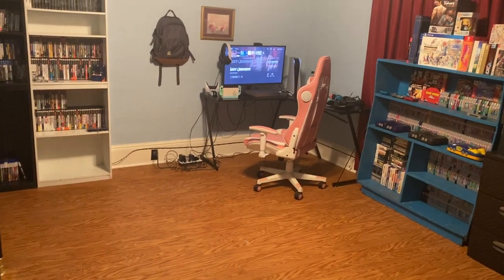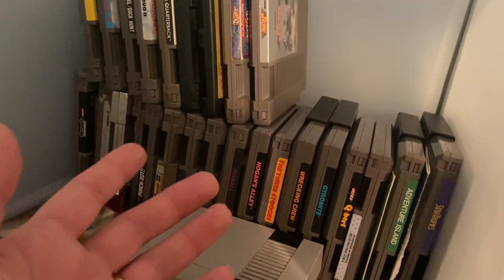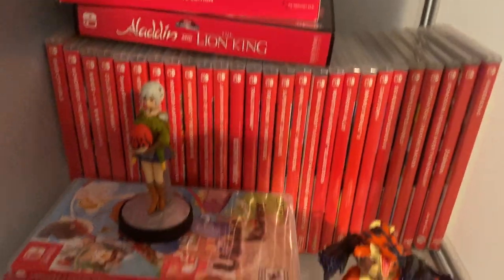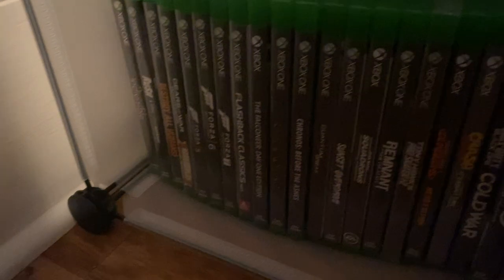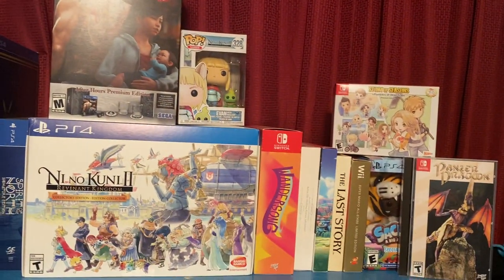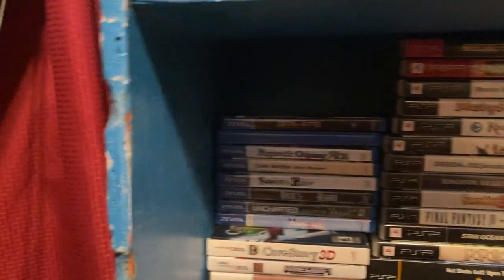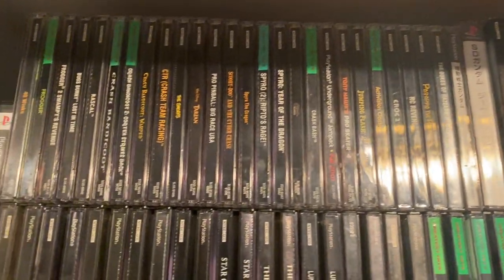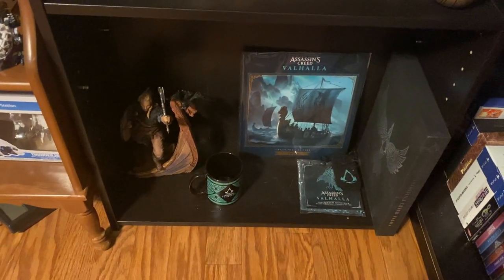The Buckeye Gamer’s 2021 Game Room Tour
So here it is!!! My updated game room tour for 2021! I have been looking forward to doing this for a few months but was working on a few things. Still have a few minor details to work out but I’m proud of how my game room is coming along. Pretty soon I’ll have the room I have always wanted